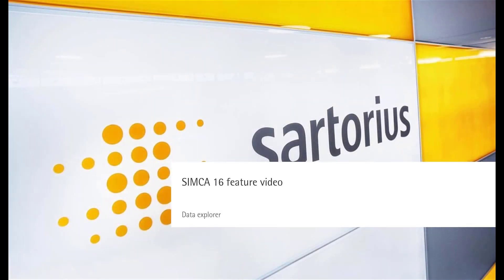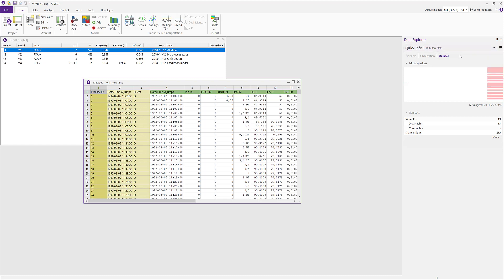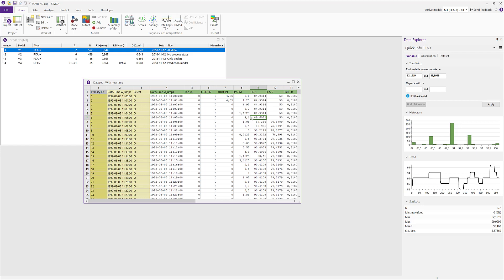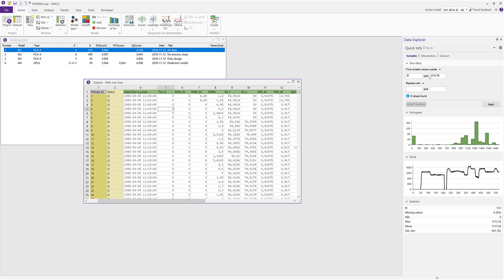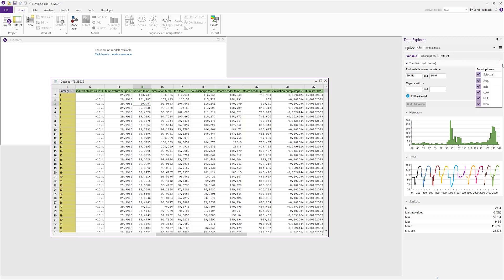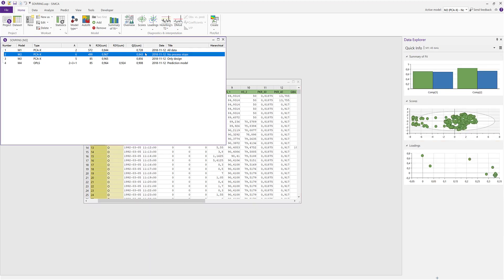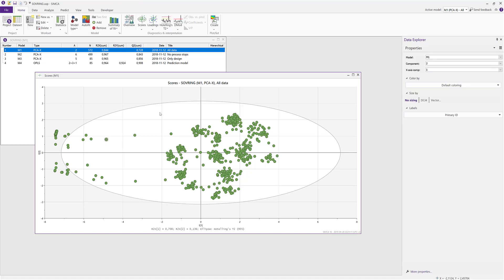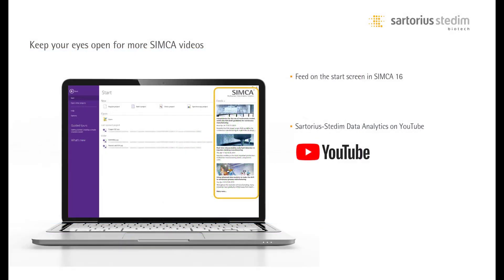SIMCA 16 Data Explorer introduction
An introduction video to the new Data explorer pane in SIMCA 16